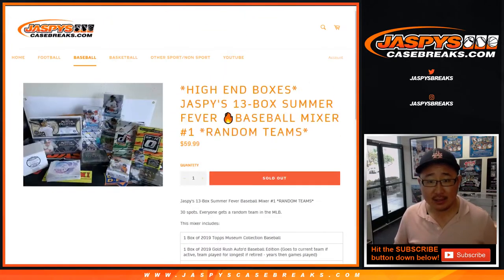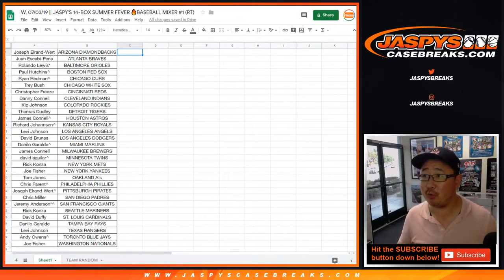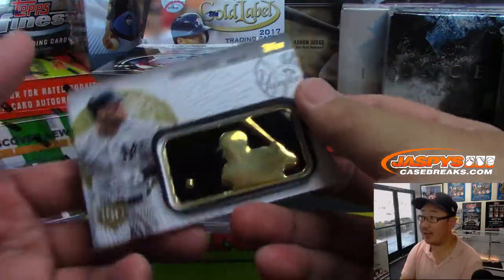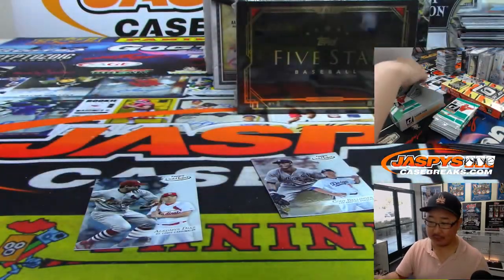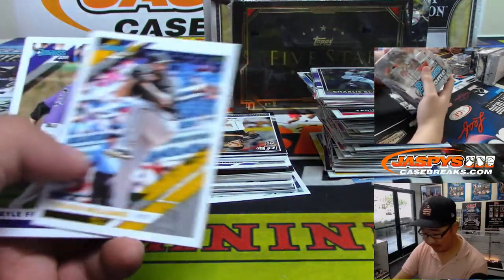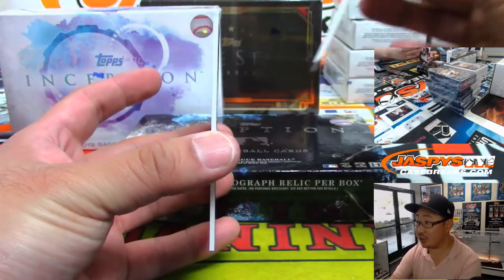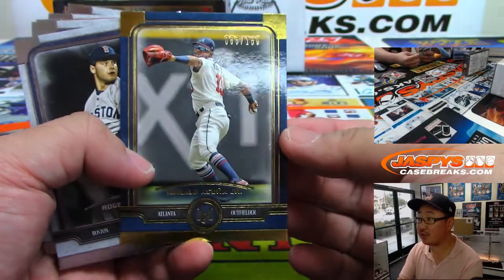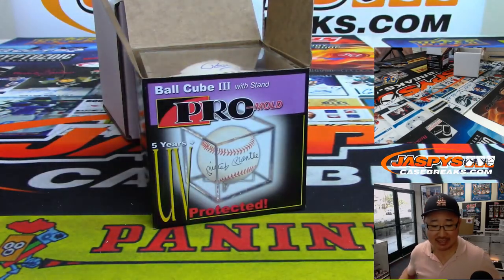W, 07/03/19 || JASPY'S 14-BOX SUMMER FEVER 🔥 BASEBALL MIXER #1 (RT)